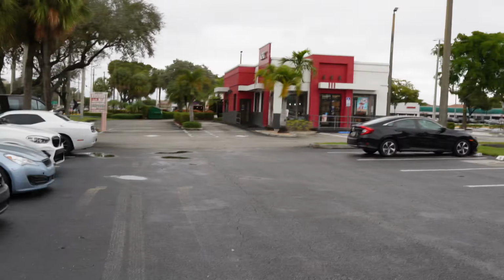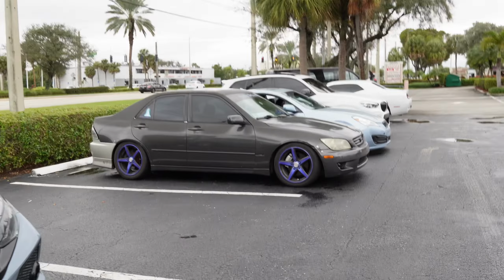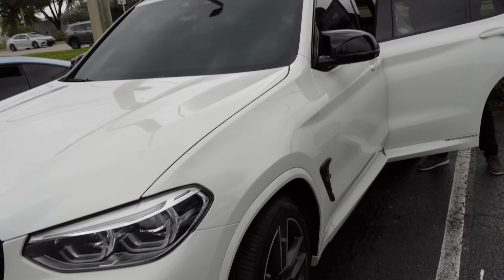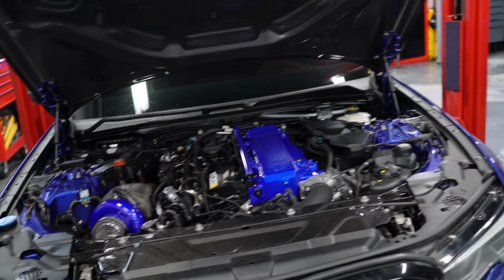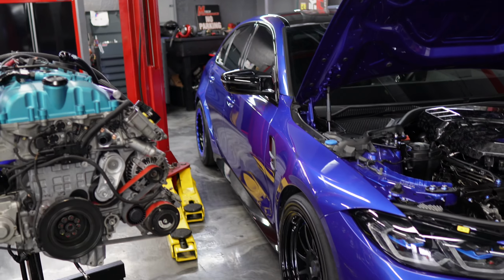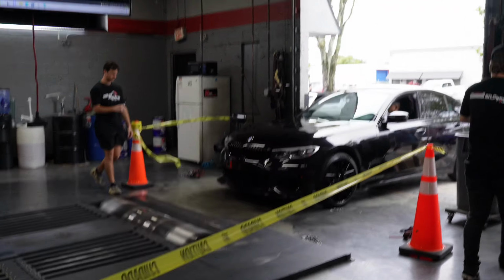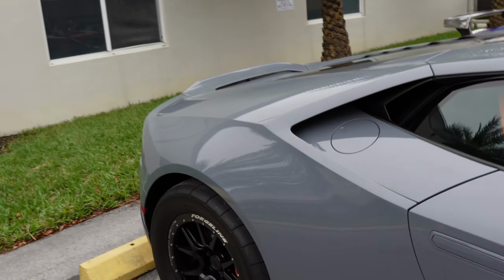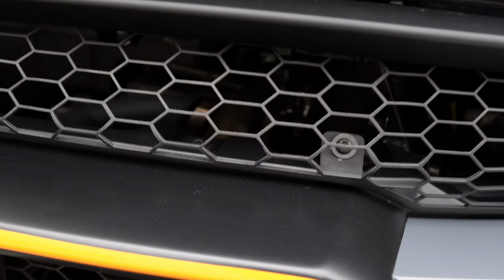THIS G80 M3 MAKES CRAZY POWER ON THE DYNO‼️ PLUS PURE MADNESS AT A CAR EVENT🔥💨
Went to the car event at m tech performance called dyno day and it was pure madness!!!🔥 this car event was a great turn out be on a lookout for part 2!!!